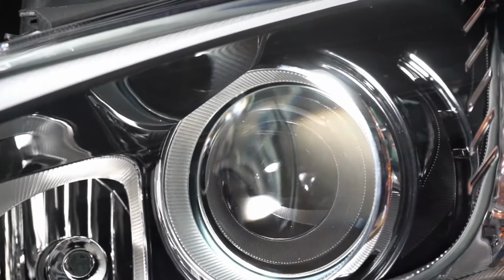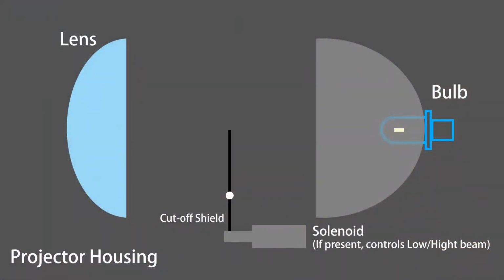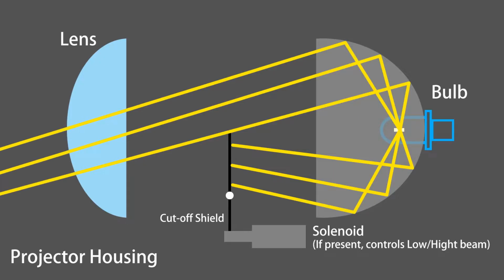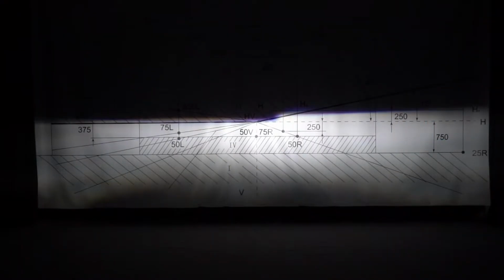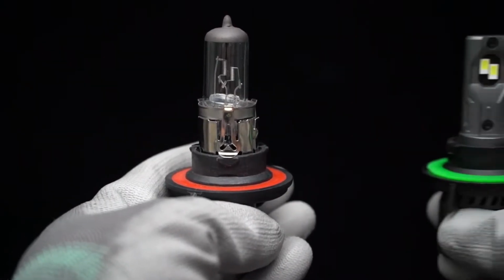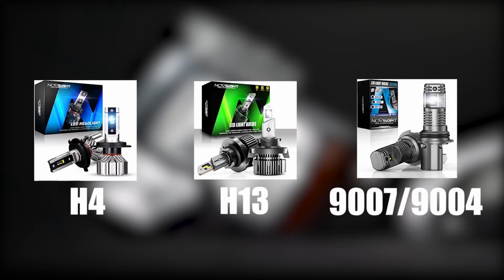Quick tips before you replace your headlight - Projector vs Reflector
Some light housing might have different requirements for the LED light bulb.
This video will show you how to make the best choice for your car.

Intro 0:00 - 0:15
Reflector 0:15 - 0:34
Projector 0:34 - 0:48
Light pattern 0:48 - 0:59
Selling points 0:59 - 1:21
Select LED for reflector 1:21 - 1:46
Select LED for projector 1:46 - 2:13